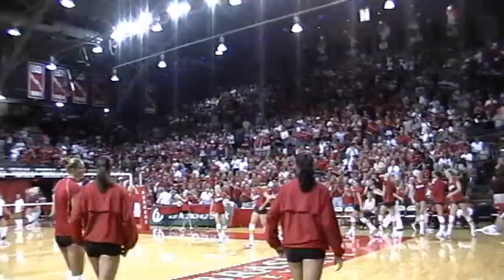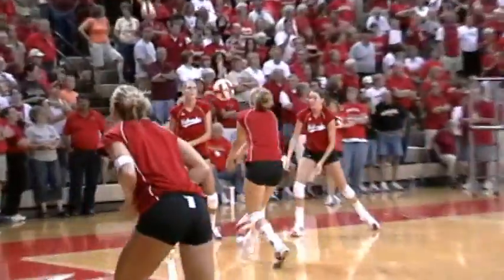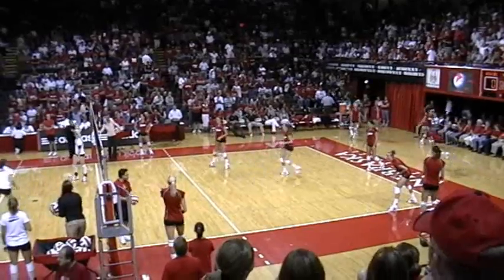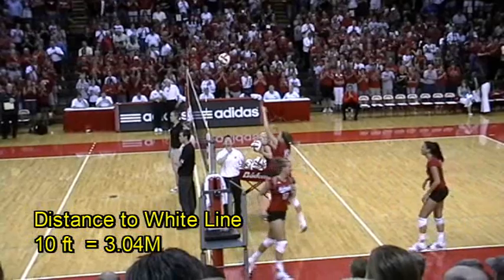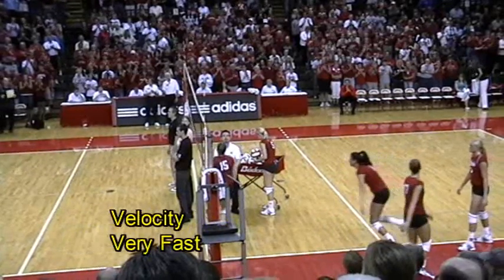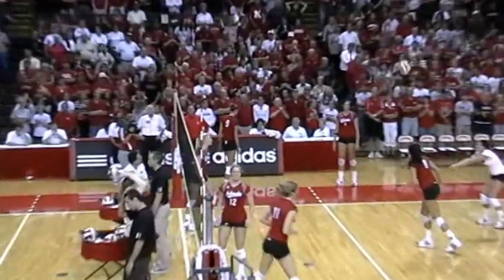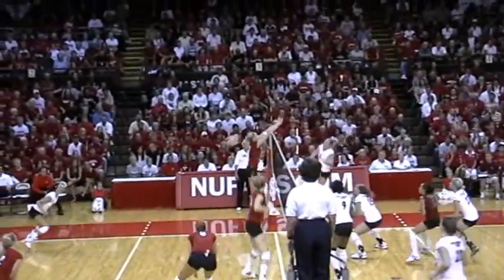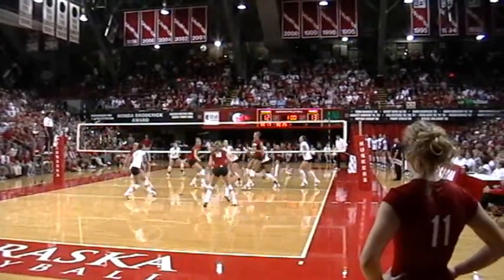Reaction time with the Nebraska Volleyball team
The High School Physics Project:  The concept of reaction time and how to reduce it is illustrated by the NCAA National Championship Womans Volleyball Team at the University of Nebraska